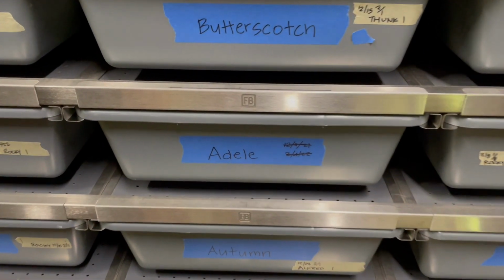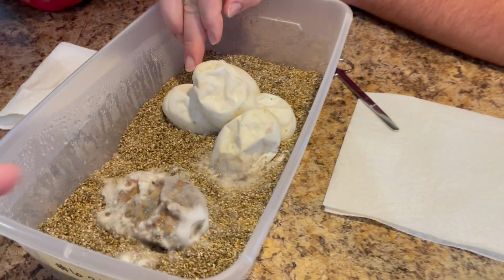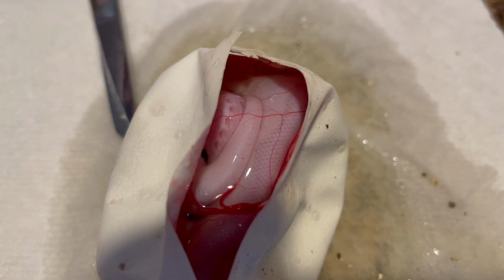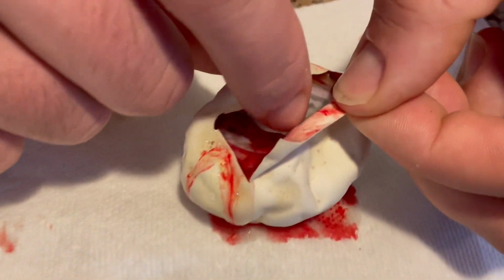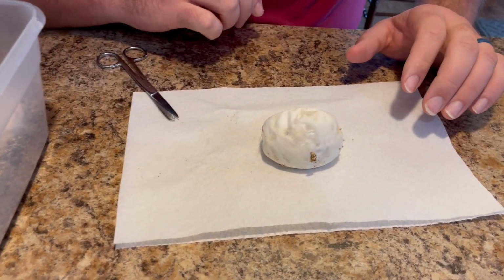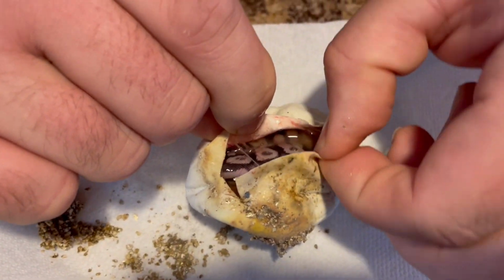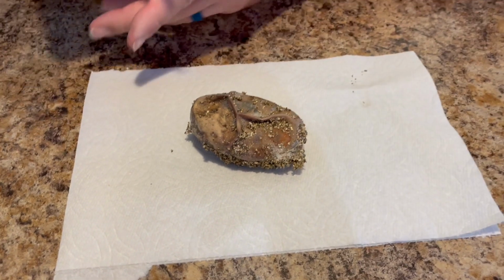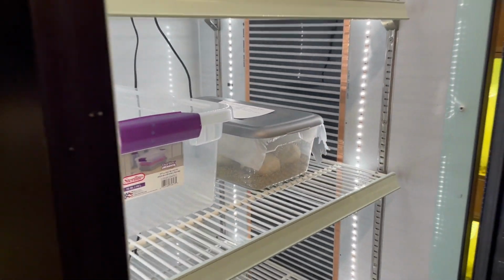Cutting Clutch #6 | Not What We Expected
Mail:
Fender Footprints
Sutton, AK 99674